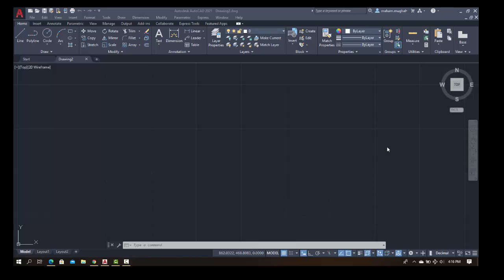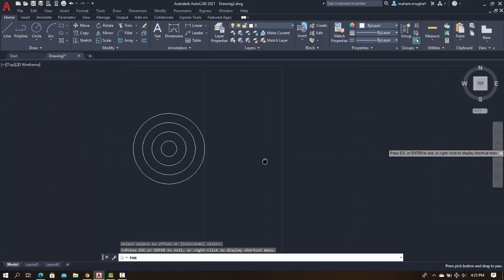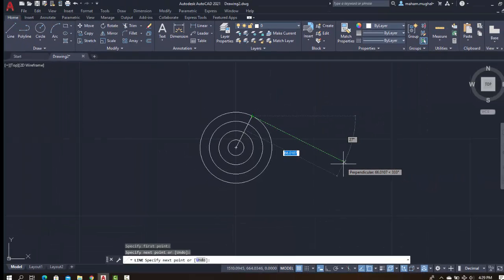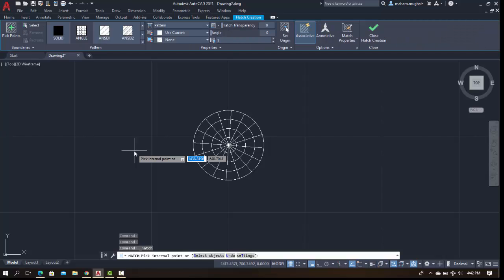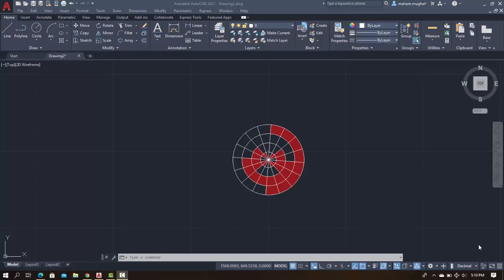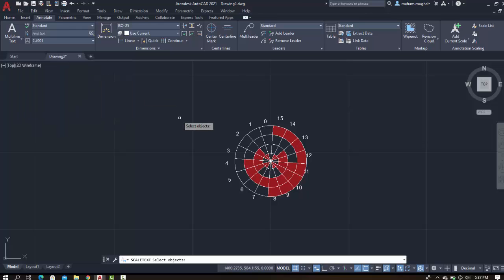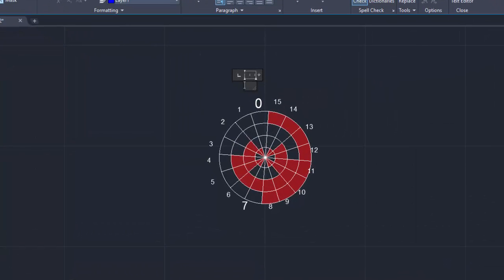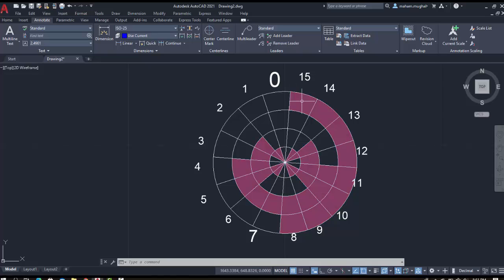Gray Code Wheel